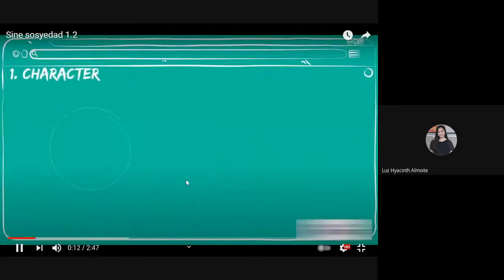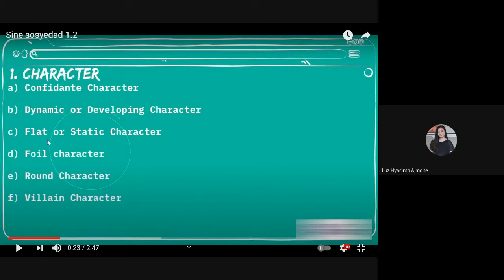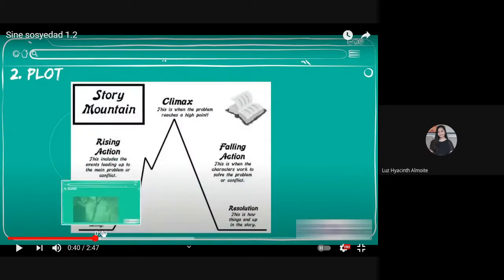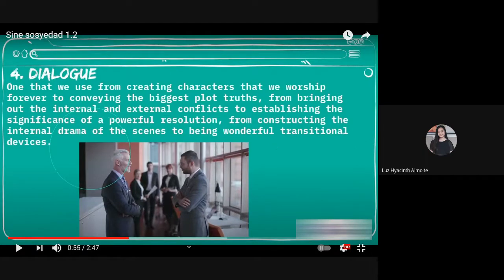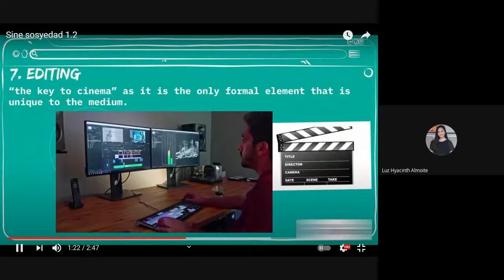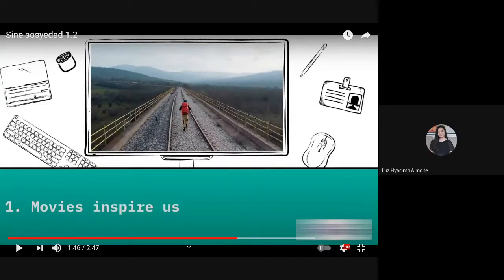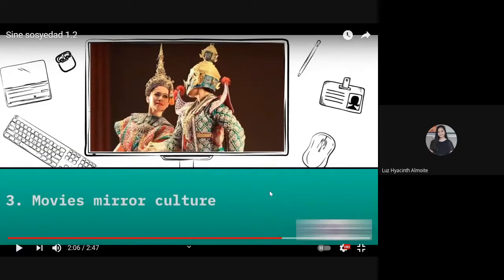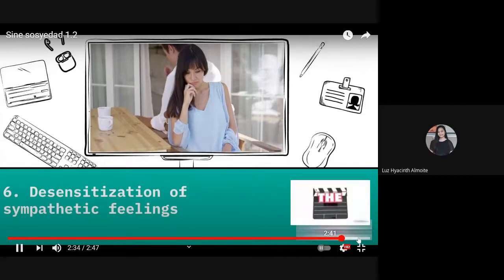Sine Sosyedad (FIlm and Society) 1.2 - Elements of a Film | Building Blocks of Cinema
Welcome to Reality of Life and Relaxation! In this video, we continue our Sine Sosyedad series with Episode 1.2, focusing on the Elements of a Film. This educational discussion is designed to break down the fundamental components that make up a film, offering insights into how each element contributes to the overall storytelling and impact of cinema.

What You’ll Learn:
Core Elements of a Film: Explore the essential components that make up a film, including narrative structure, character development, cinematography, sound, and editing. We’ll discuss how these elements work together to create a cohesive and compelling film experience.

Narrative Structure: Understand the different types of narrative structures used in films, such as linear, non-linear, and episodic. Learn how filmmakers craft stories and engage audiences through effective storytelling techniques.

Character Development: Delve into how characters are developed and portrayed in films. Discover the importance of character arcs, motivations, and relationships in driving the narrative and connecting with the audience.

Cinematography: Learn about the role of cinematography in shaping a film’s visual style. We’ll cover aspects such as camera angles, lighting, and color palettes, and how they influence the mood and atmosphere of a film.

Sound and Music: Explore the significance of sound design and music in enhancing the cinematic experience. Understand how sound effects, dialogue, and musical scores contribute to the emotional impact of a film.

Editing Techniques: Discover the role of editing in shaping the flow and pacing of a film. Learn about different editing techniques and how they affect storytelling and viewer engagement.

This video is perfect for film students, cinema enthusiasts, college students, and anyone interested in the technical and creative aspects of filmmaking. Whether you’re studying film or simply curious about how movies are made, this video provides valuable insights into the art of film production.

Expand Your Knowledge:
For those looking to delve deeper into the elements of film, we’ve included links to additional resources in the description. These include articles, books, and tutorials that offer further exploration of film theory and practice.

Relax and Reflect:
At Reality of Life and Relaxation, we emphasize the importance of balancing intellectual engagement with relaxation. After exploring the elements of film, take a moment to unwind with our relaxation content designed to keep you refreshed and inspired.

Stay Updated!

Join the Discussion:
What aspects of the film do you find most fascinating? How do you think these elements contribute to a film’s success? Let’s discuss and learn together.